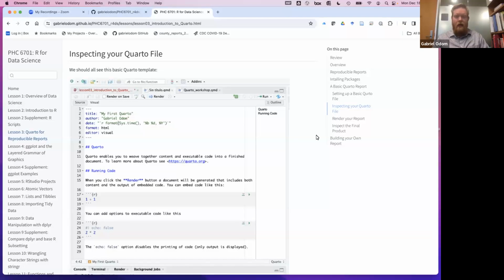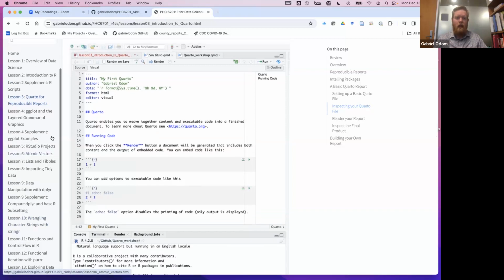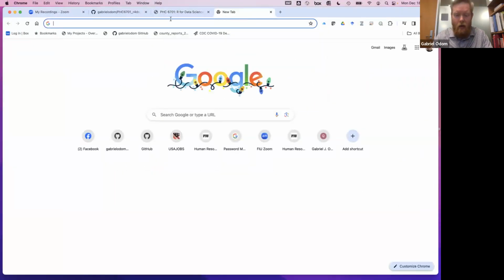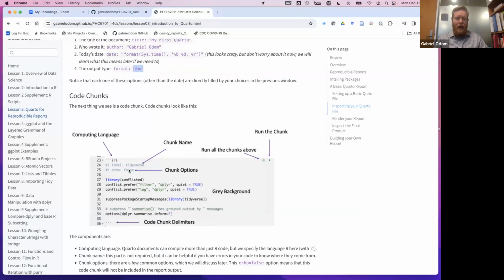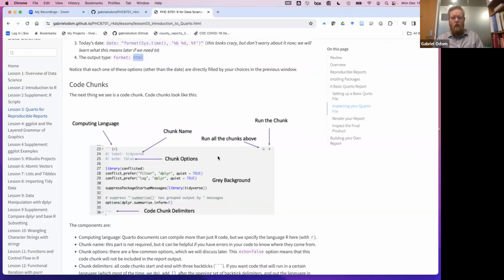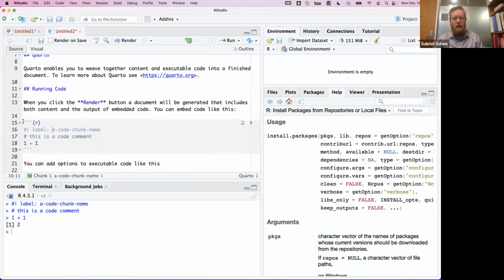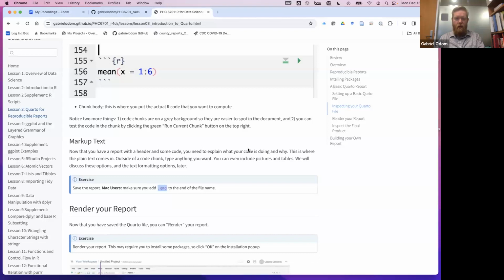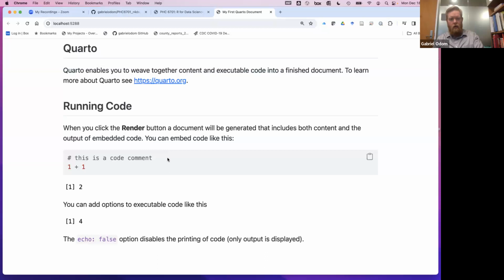03 quarto 03